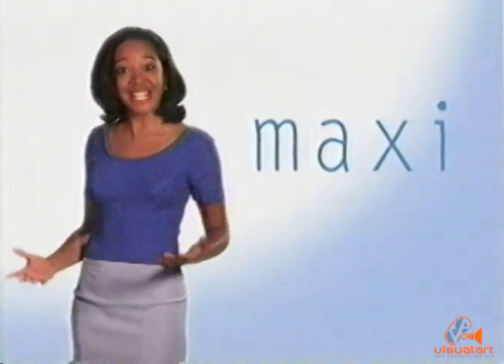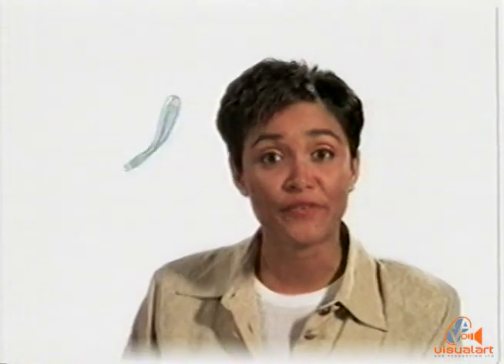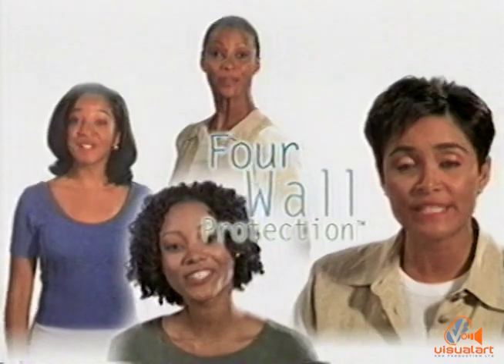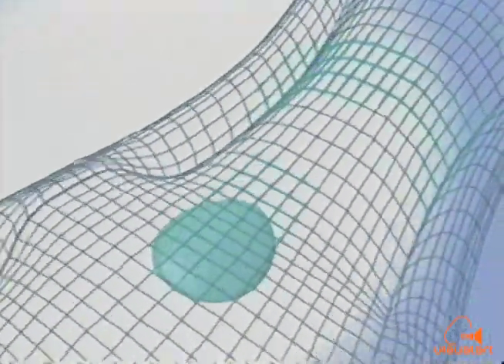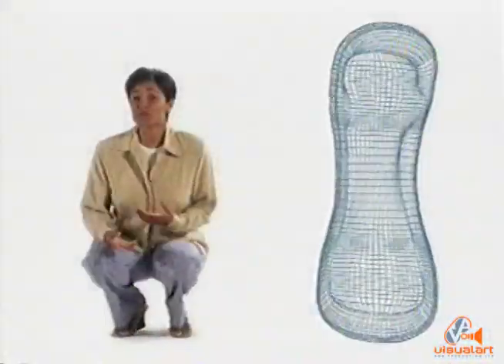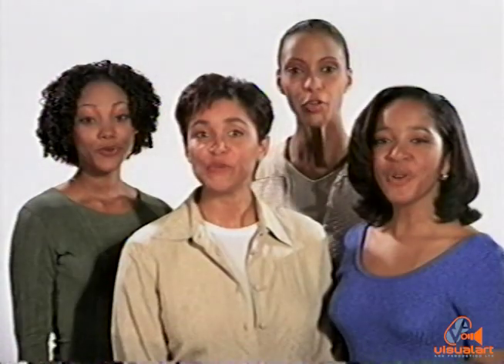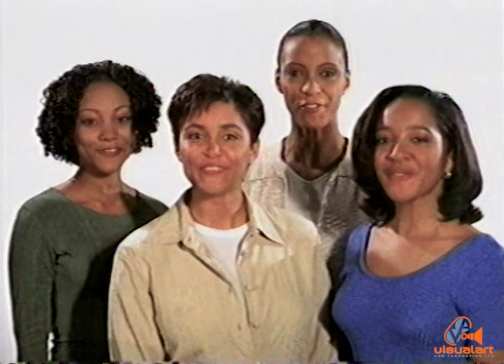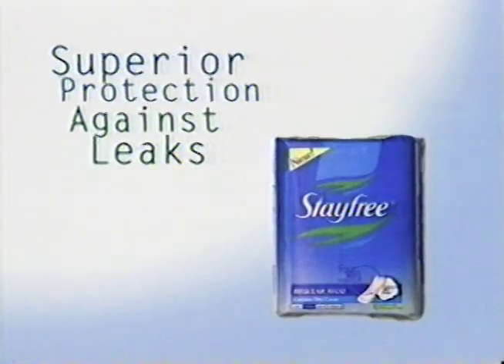Stayfree Maxi Pads - McCann Erickson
Featuring Ms.World Giselle La Ronde...
Directed by David Gomez